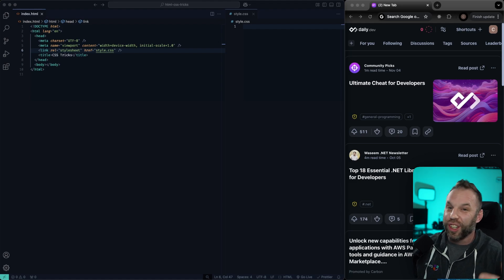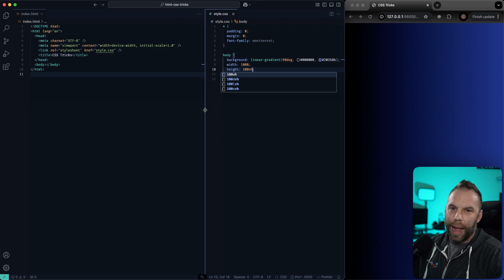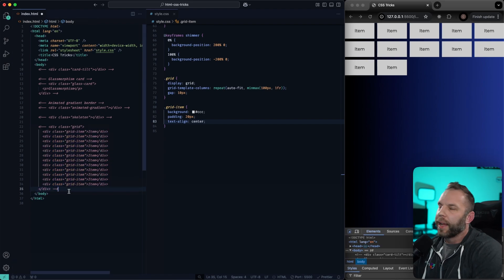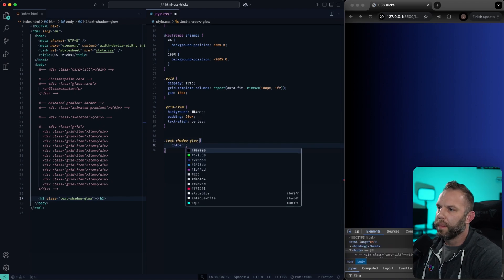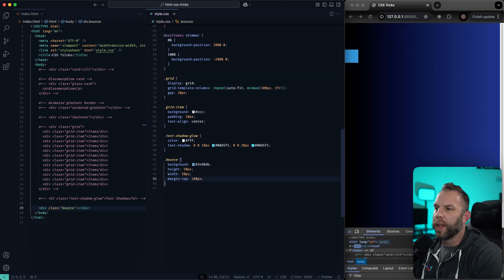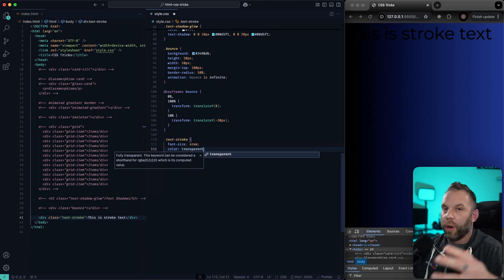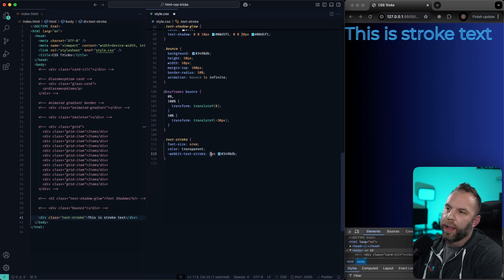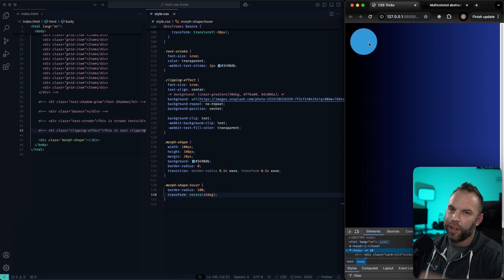10 cool things you can do with CSS only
You can do some pretty cool things with just html & css and this video I’m going to over 10 things you can do to level up your web projects.

0:00 Intro
00:30 Gradient Background
01:20 Card tilt
02:35 Glassmorphism
04:01 Animated Gradient Border
06:15 Skeleton Loading
07:38 Responsive Grid Layout
09:21 Text Shadow Glow
10:35 Bounce Animation
11:37 Text Stroke Effect
12:50 Text Clipping
16:58 Shape Morphing

Coding Challenges!